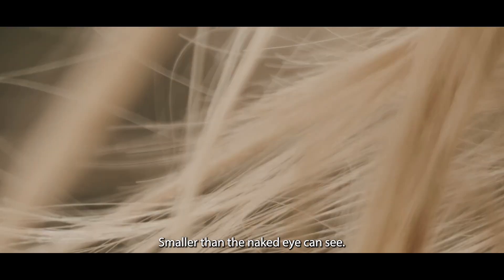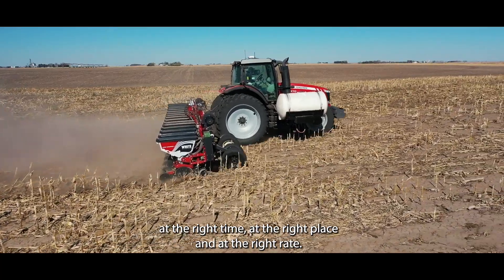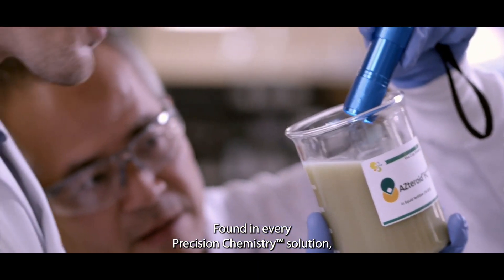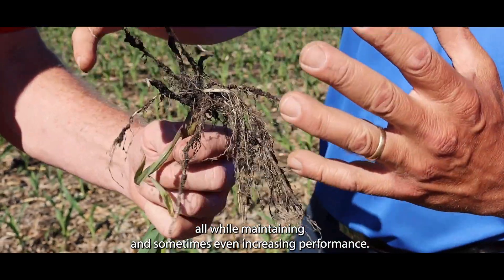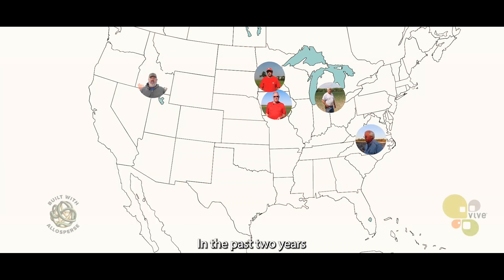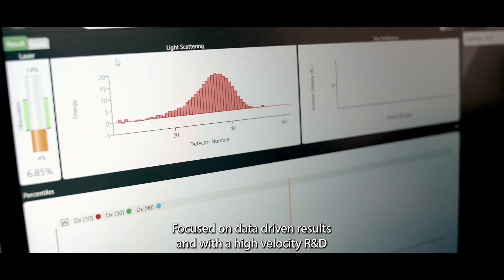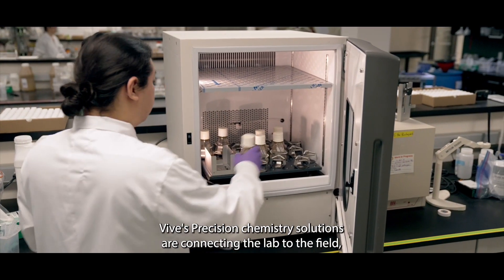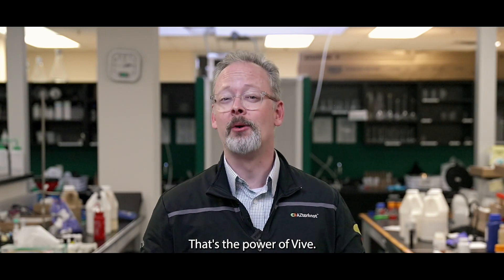The Power of Precision Chemistry in Agriculture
Bringing the power of Precision Chemistry to ag, Vive Crop Protection has opened the door for farmers to do more with less.

Vive’s Allosperse Delivery Technology optimizes conventional AND biological crop inputs for improved product performance from the jug to the field. Allosperse gives our products the power of tank mix flexibility, ease-of-use, and compatibility, all while maintaining, and sometimes even increasing performance.